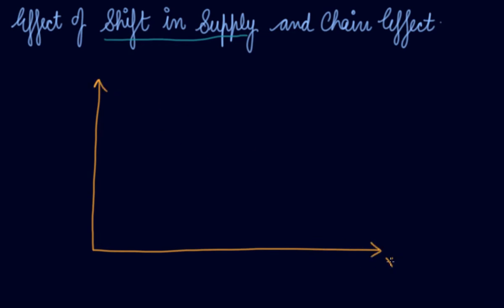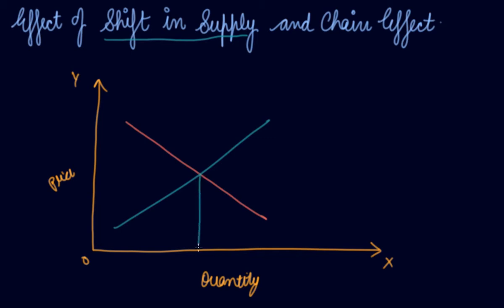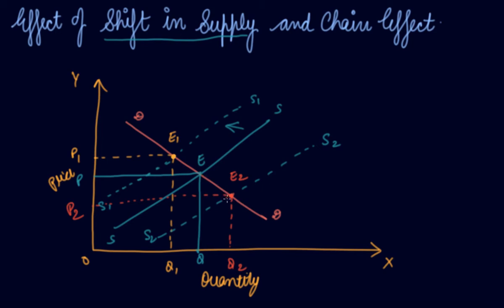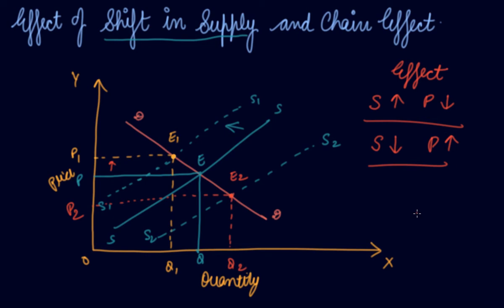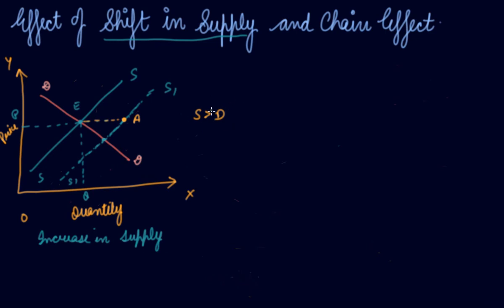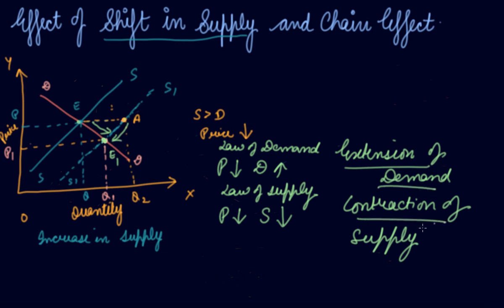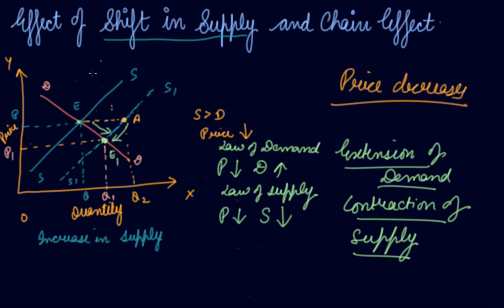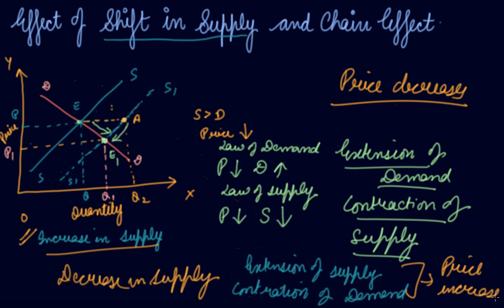Effect of Shift in Supply and Chain Effect | Class 12 Forms of Market and Price Determination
Effect of Shift in Supply and Chain Effect | Class 12 Microeconomics Forms of Market and Price Determination by Parul Madan